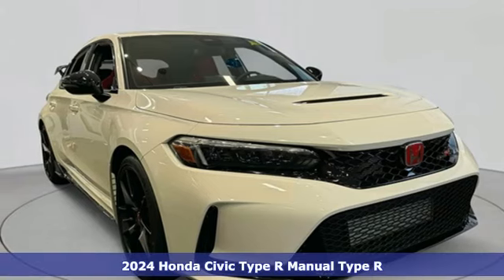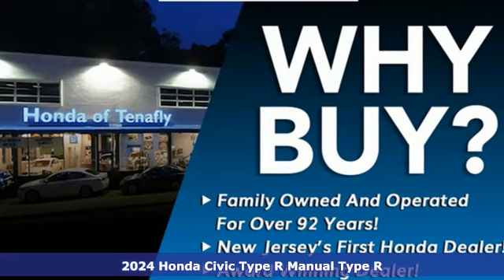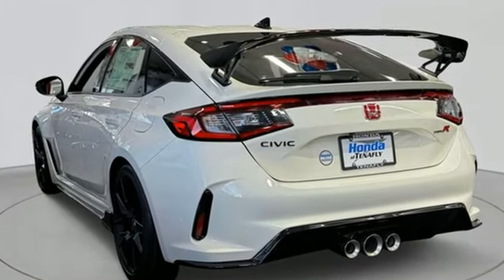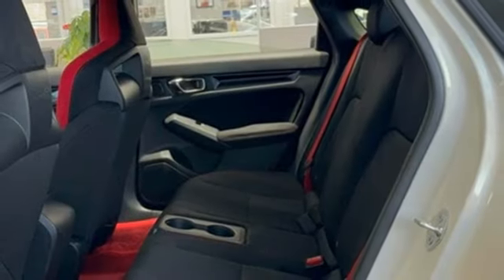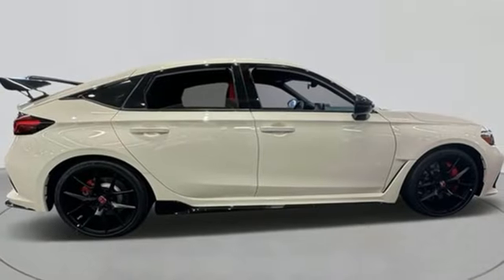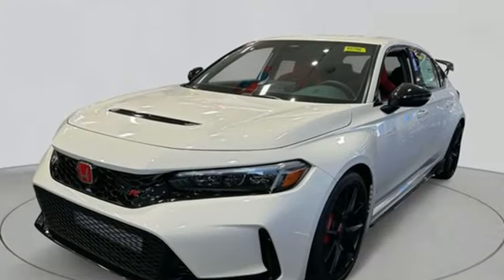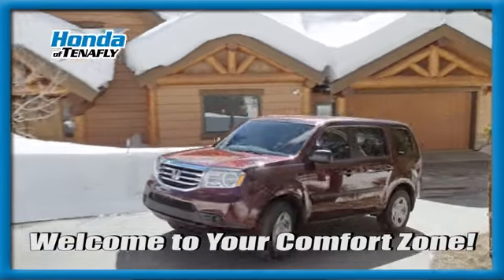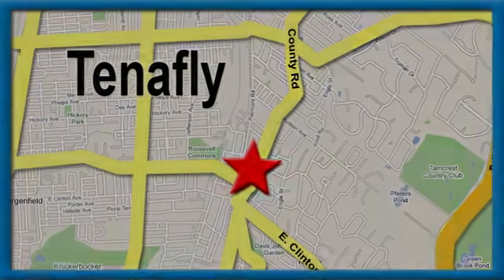New 2024 Honda Civic Type R Teaneck Englewood, NJ #65796 - SOLD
Year: 2024
Make: Honda
Model: Civic Type R
Trim: Base Turbocharged
Engine: 2.0L I4 Turbocharged DOHC 16V LEV3-ULEV50 315hp
Transmission: 6-Speed Manual
Color: White
Interior: Black/Red
Stock #: 65796
VIN: JHMFL5G47RX001432

Address:
28 County Road